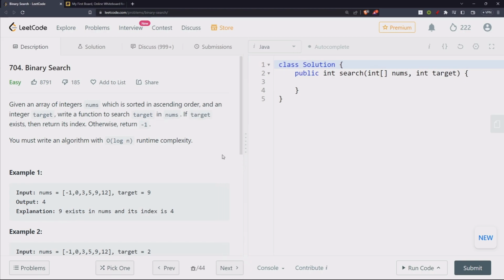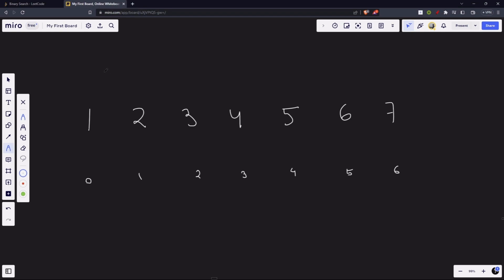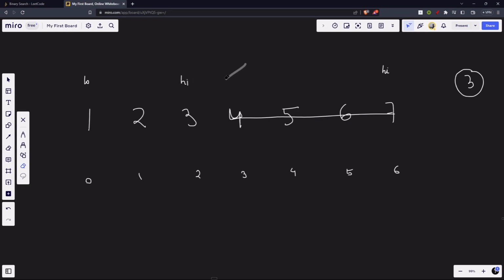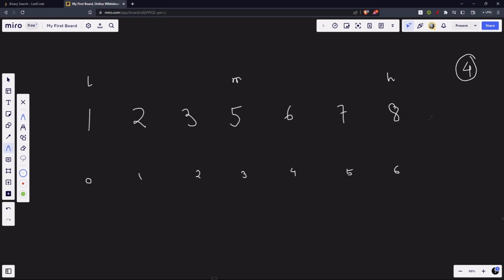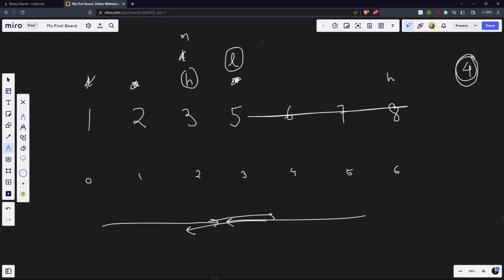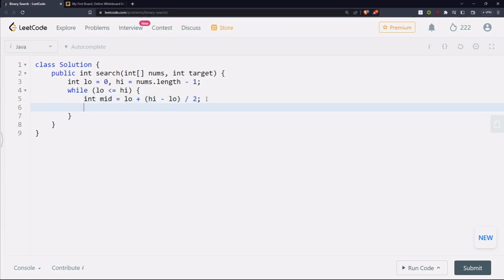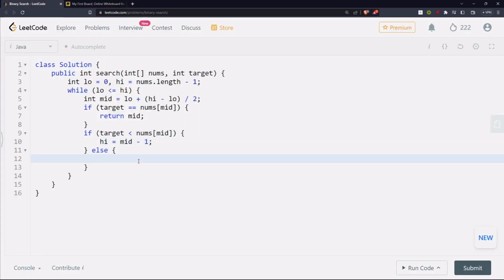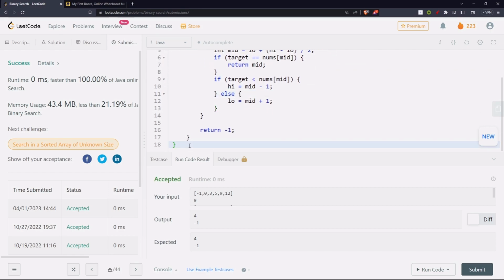704. Binary Search - JAVA (Detailed explanation + coding)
Solving 704. Binary Search. Please stay till the end!

Chapters:
0:31 - Introduction
1:04 - Algorithm explanation
4:04 - If target not found
4:37 - Solution / code
11:58 - Solution dry run